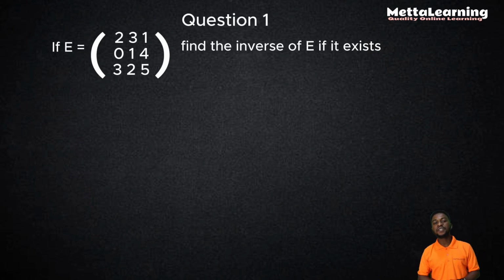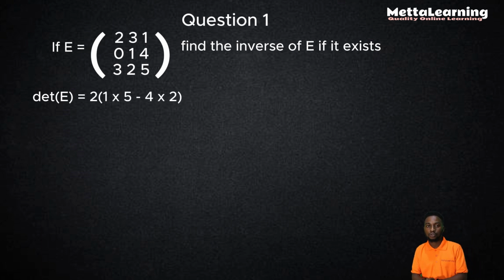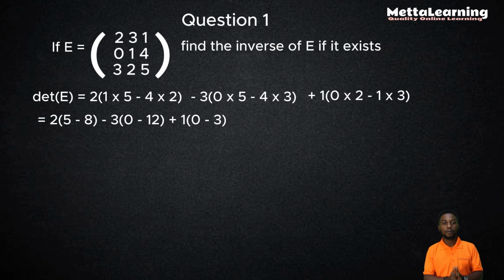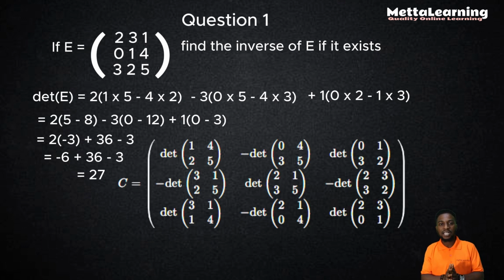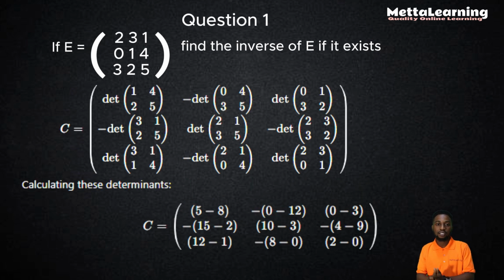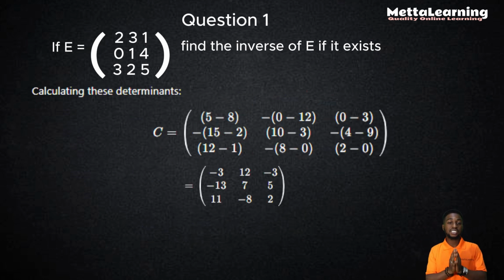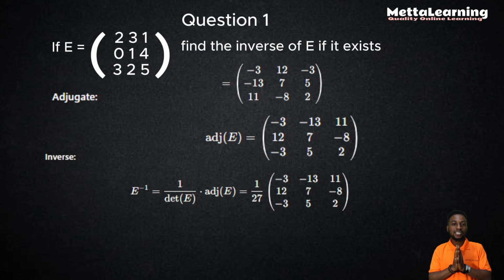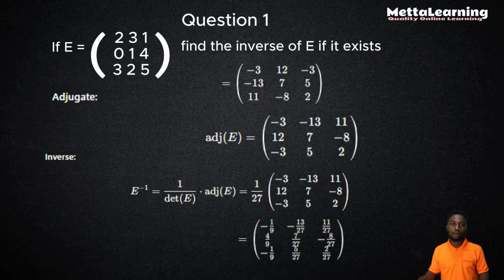A Fast way to solve for the Inverse of a 3x3 Matrix: Matrices and Determinant